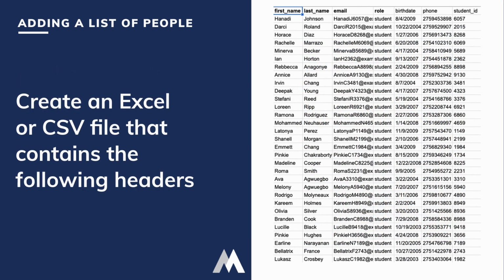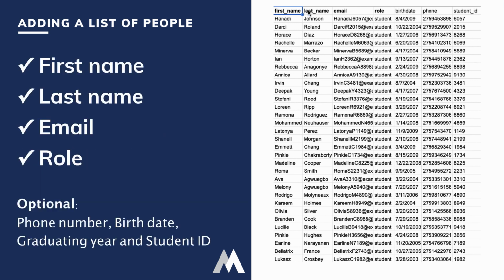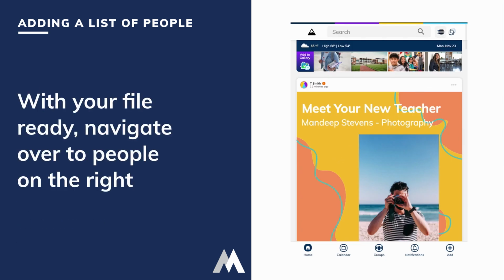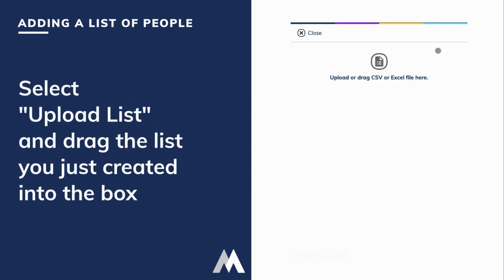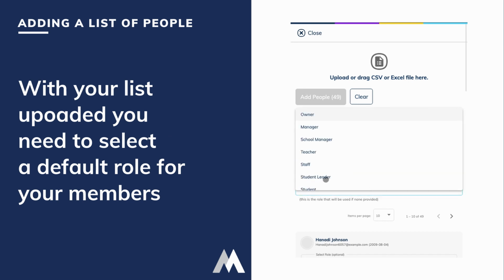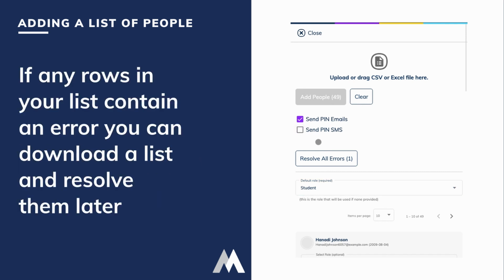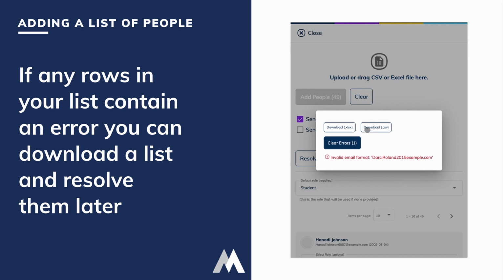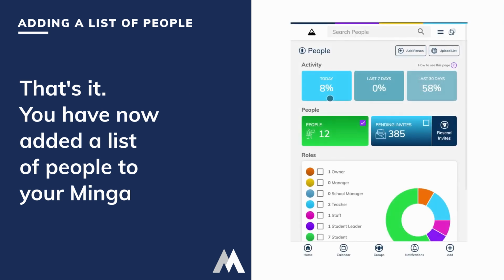Adding a List of People to Your Minga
Adding a list of people to your school or community all at once using Minga makes managing your students and users even easier.

If you're part of a large community starting to use Minga, its possible you already have an Excel file with a list of all your members and their information. With a few tweaks, you can upload that file to Minga, allowing you to quickly invite your entire community!

Want to try it out for yourself?
Need help?